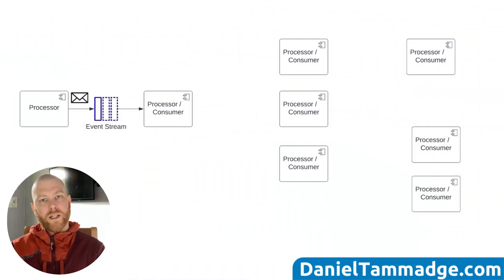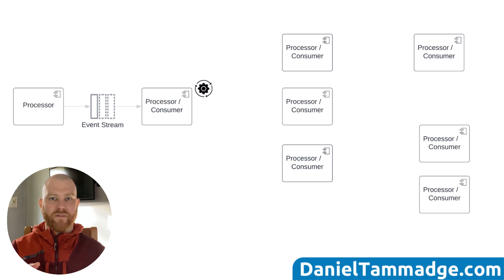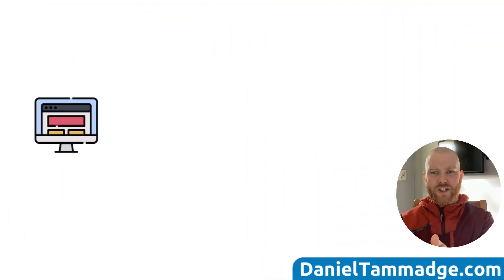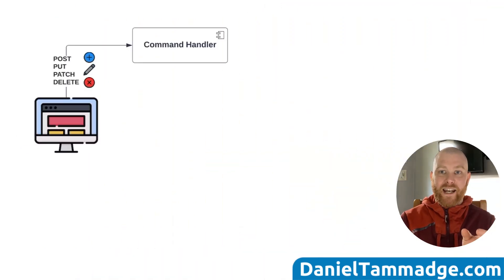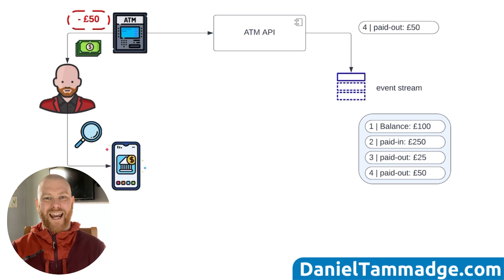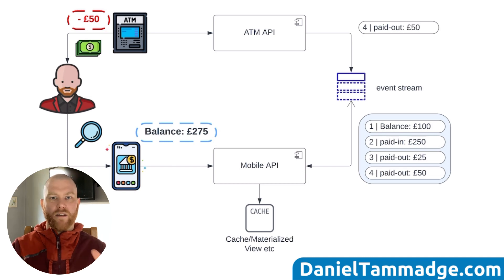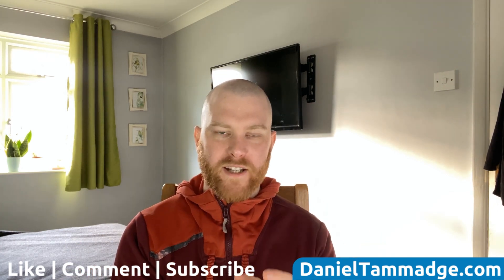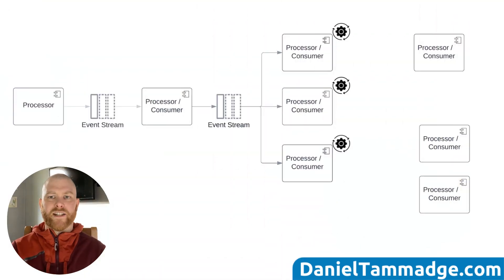Event-Driven Architecture: The Five Patterns Explained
In this video, I'll explain what are the five types of Event-Driven Architecture, Event-Notification, Event-Carried State Transfer, CQRS, Event-Sourcing and Event-Streaming.

Also the following book is a MUST read Designing Data-Intensive Applications: The Big Ideas Behind Reliable, Scalable, and Maintainable Systems